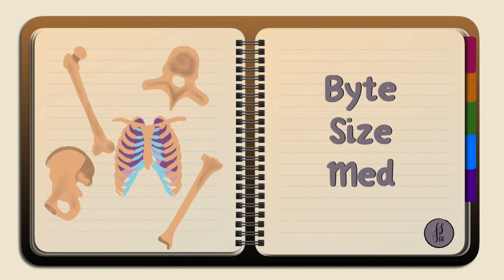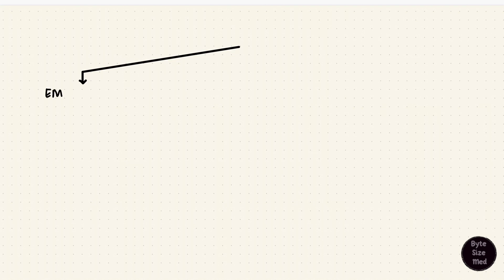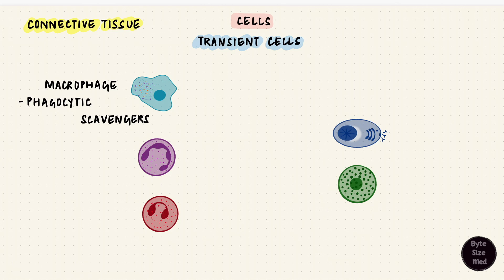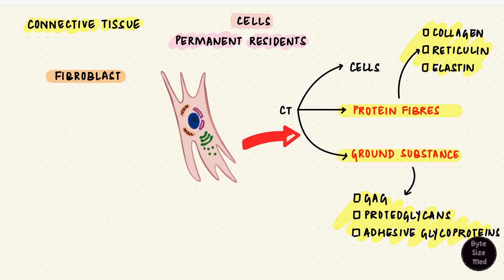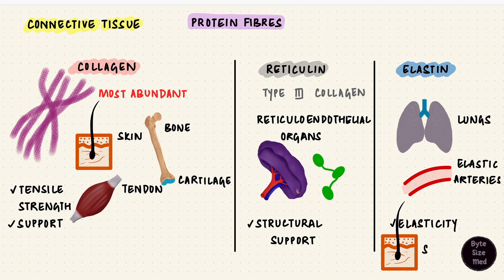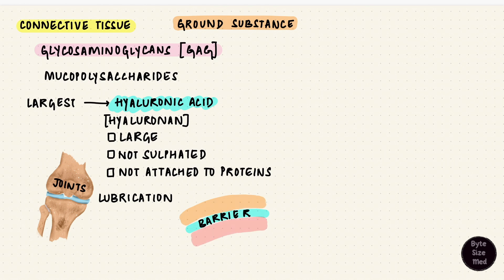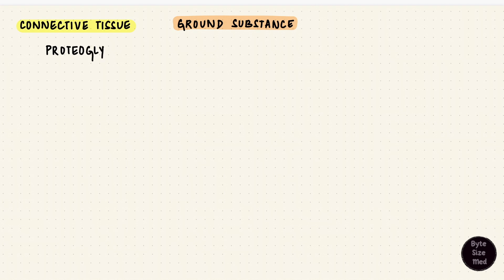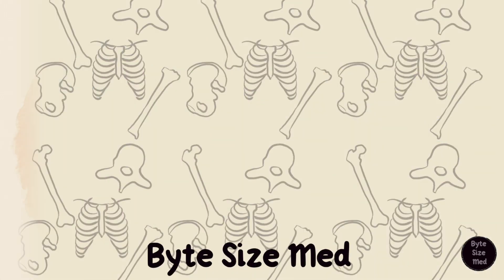Connective Tissue | Connective Tissue Proper | Body Tissues | Human Histology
✨This video is on the components of connective tissue, the cells, the protein fibres and the ground substance. I hope it helps! ☀️

0:00 - Intro
0:07 - Tissue types
1:00 - Embryonic Connective Tissue
1:45 - Classification of Connective Tissue
2:54 - Cells
3:25 - Transient Cells
4:52 - Permanent Resident Cells
6:30 - Protein Fibres
7:54 - Ground Substance
8:55 - Glycosaminoglycans
10:10 - Proteoglycans
10:50 - Adhesive Glycoproteins
11:39 - Connective Tissue Proper
11:52 - Loose Connective Tissue
12:20 - Dense Connective Tissue